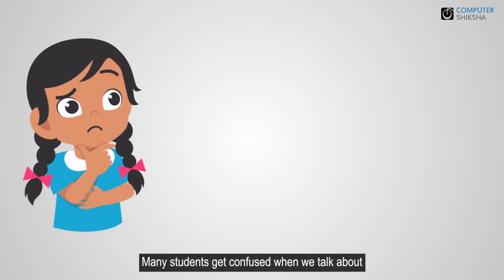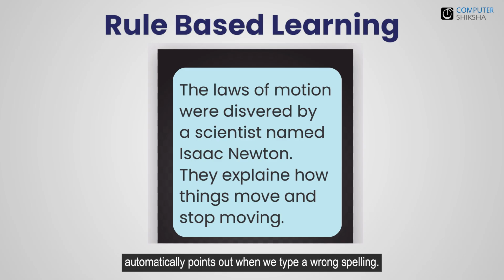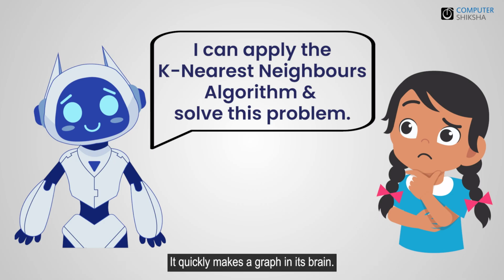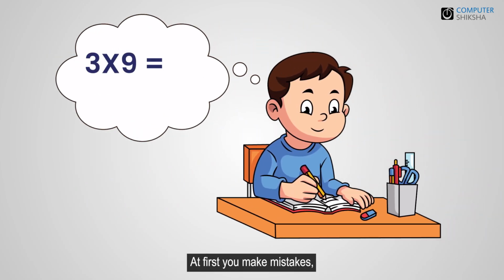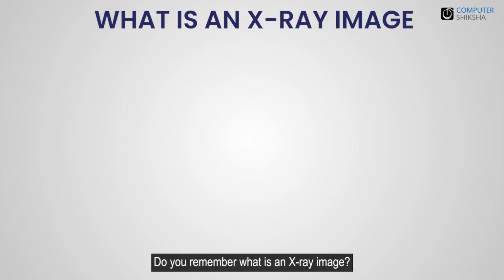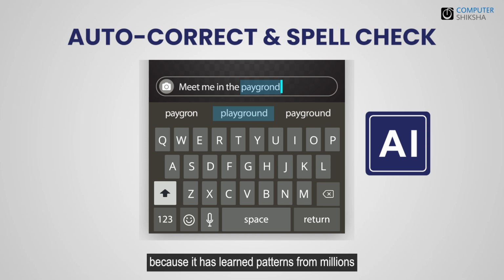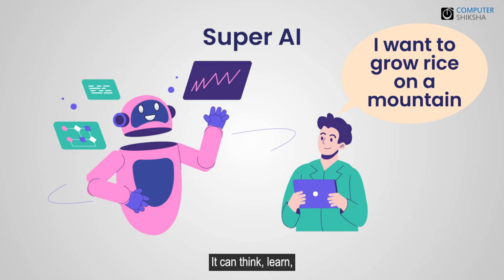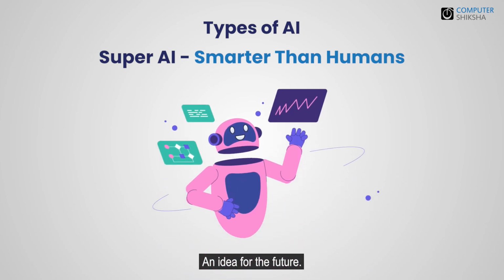Chapter 5 AI & Machine Learning with subtitles